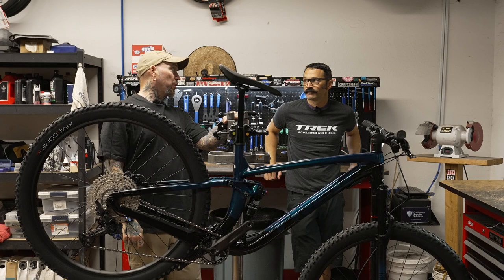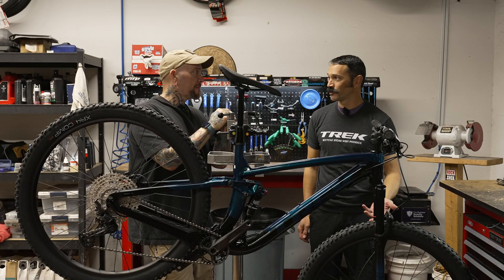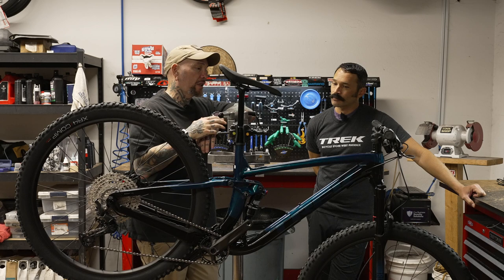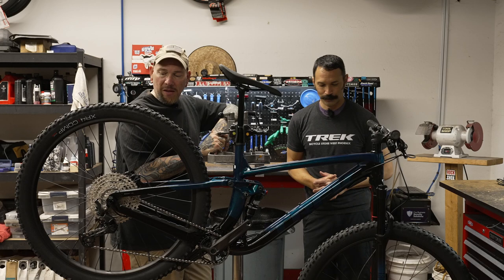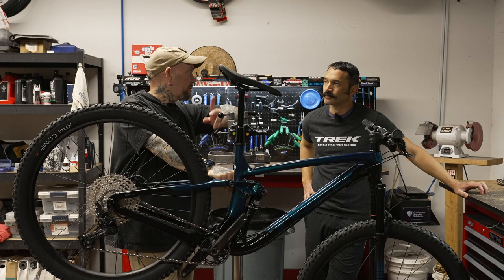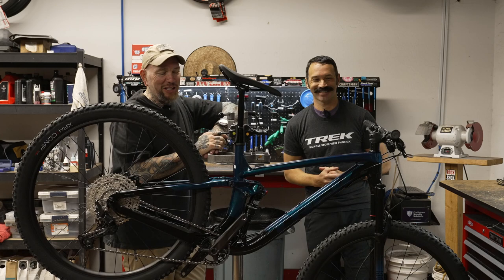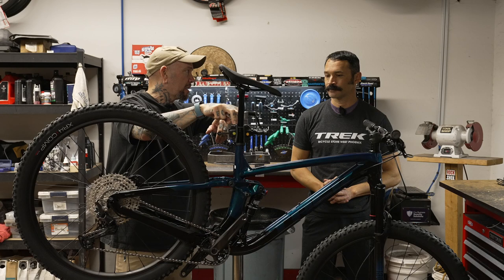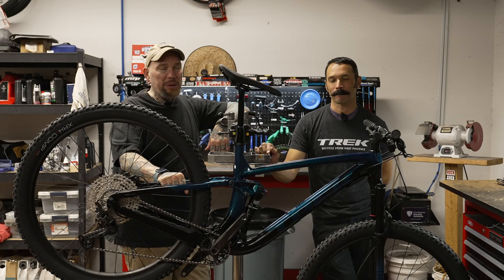The 2022 Trek Fuel EX series: a true performer with exceptional versatility on the trail.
Good day everyone. Today’s episode of “Bicycle Showcase” will feature the Trek Fuel EX series. The Fuel EX 5 is a full-suspension trail bike that's ready to handle it all. With trail-taming front and rear suspension, a Shimano 1x12 drivetrain, a dropper post for getting low on descents, and hydraulic disc brakes, the Fuel EX 5 hits the mark as a high-value, high-performance mountain bike with exceptional versatility. We thank you for choosing to watch our offering, and we ask that you hit the like and subscribe button upon conclusion as it helps us and the channel out tremendously.

Links to Trailforks. Absolutely the best trail companion app you can have.